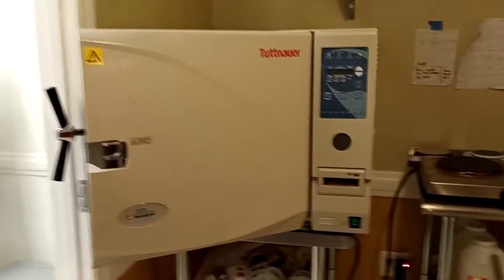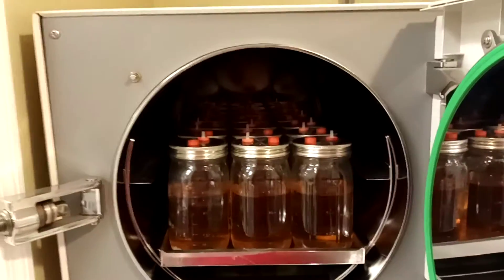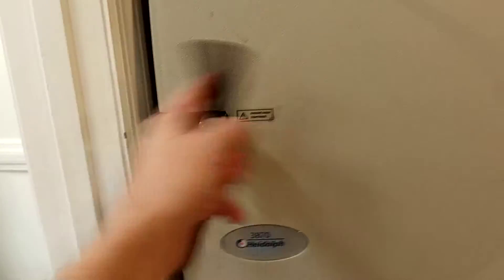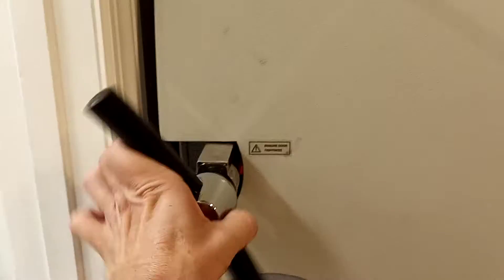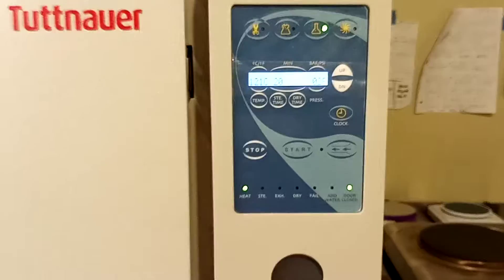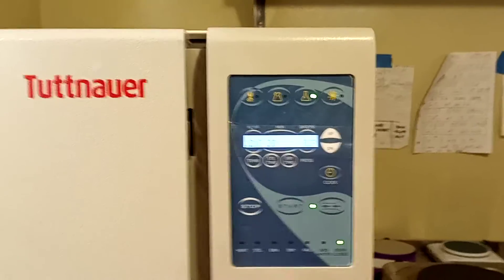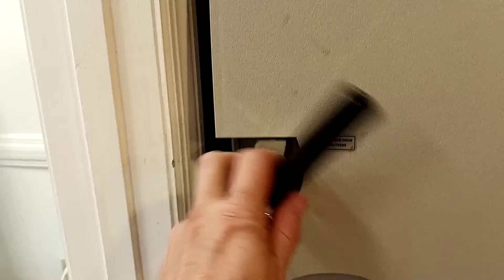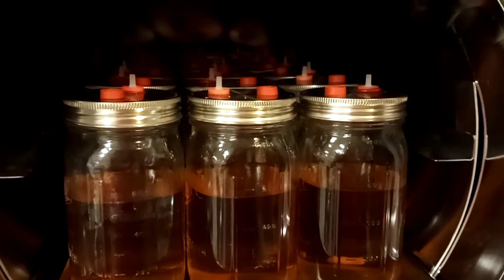Sterilizing 21 jars for liquid culture using a Tuttnauer 3870 autoclave.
we sterilize our liquid culture using a hospital autoclave which we purchased from a warehouse auction. it was brand new in the box with 0 runs on it. we purchased the whole warehouse for half of the price of the autoclave.